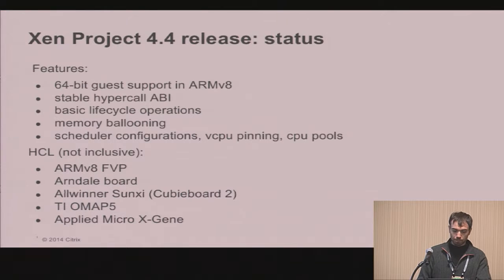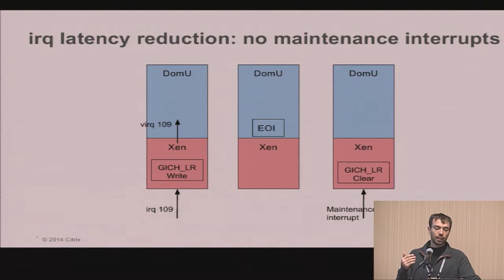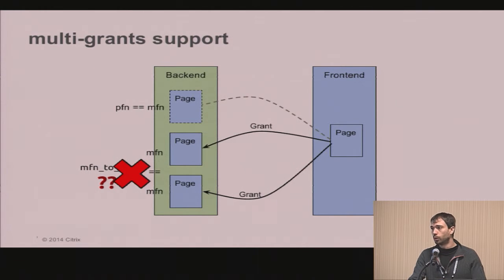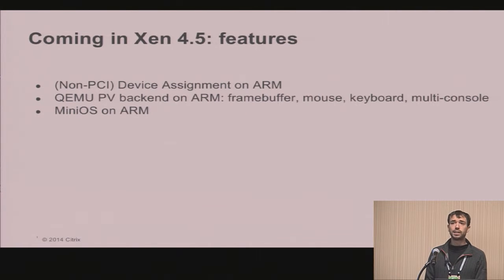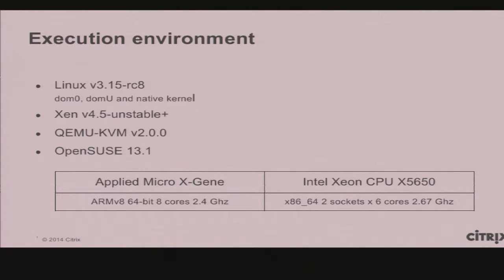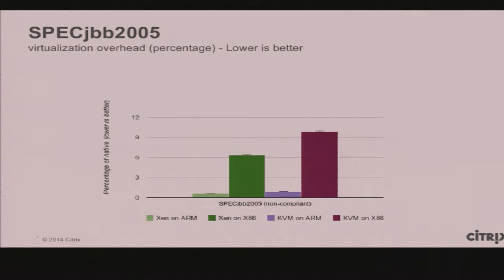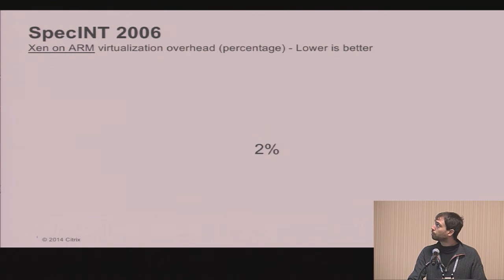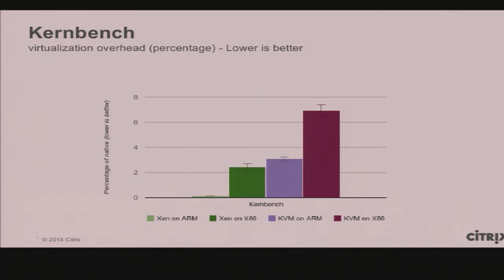Xen on ARM: Status and Performance - Stefano Stabellini, Citrix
As the first ARM servers and microservers hit the market, Xen on ARM is becoming more mature, stable and reaching feature parity with x86. This talk will present the current status of the project, will describe the latest improvements, the gaps that still need to be filled and the roadmap going forward. ARMv8 silicon is now available for purchase: we can measure how well Xen on ARM 64-bit is performing on real hardware and compare the performance figures with other hypervisors. The presentation will show these results, it will measure the overhead introduced by Xen on ARM and will compare it with the overhead introduced by Xen and KVM on x86. The talk will explain the reasons behind performance shortfalls and present ideas on how to address them in the future. The performance results will be used to determine when it makes sense to use Xen on ARM and what are the best use cases for it.